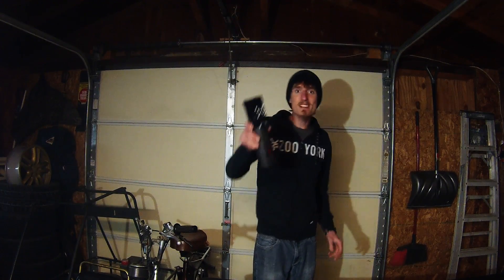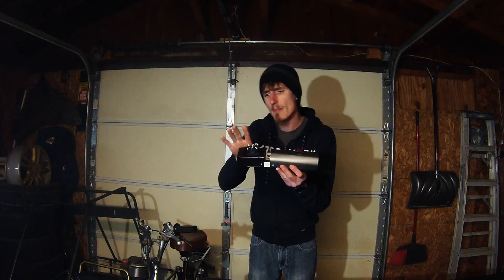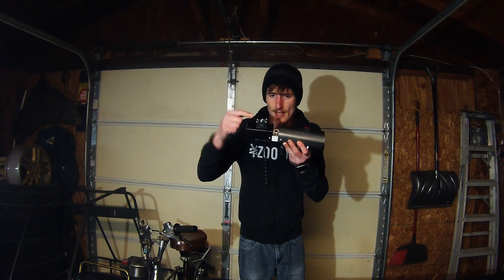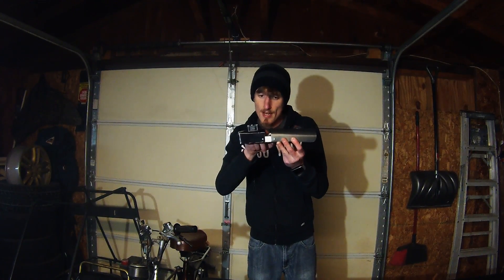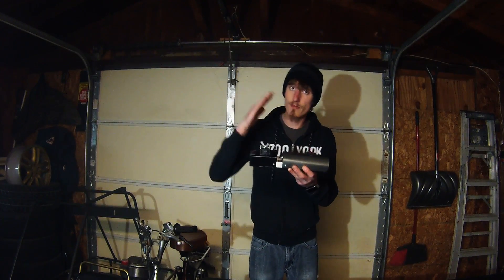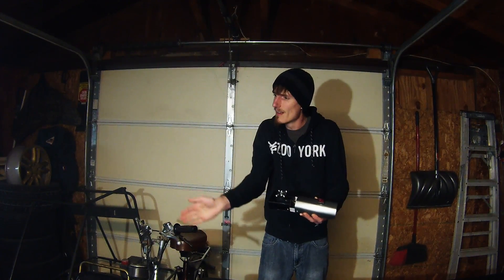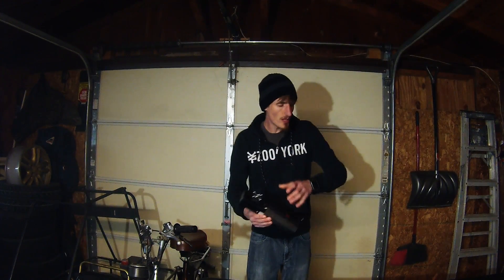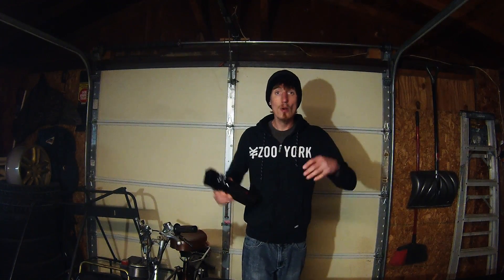Portable Force Field Generator!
This is a small, simple, portable, device that creates an energy field in a doorway or room! I imagine something like this at incredibly high powers blocking off areas for security. You could possibly use several located at different points in the doorway to give layers of energy or a thickness to the field! Think the star wars Darth Maul fight scene from the phantom menace.  Also this is the first video with my new intro!